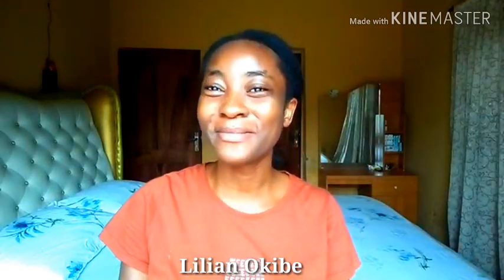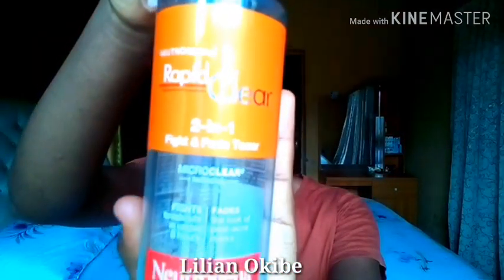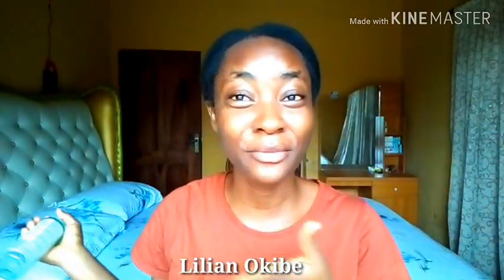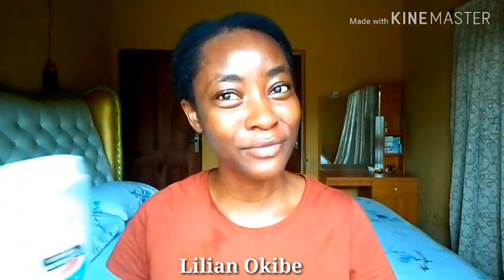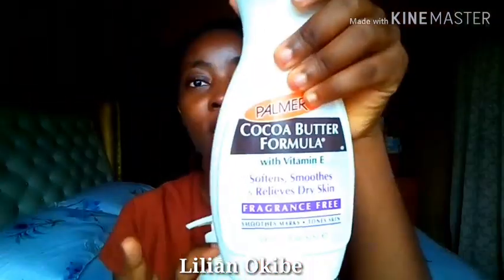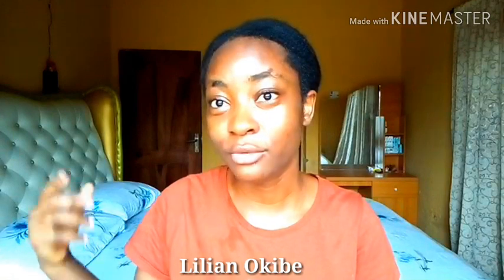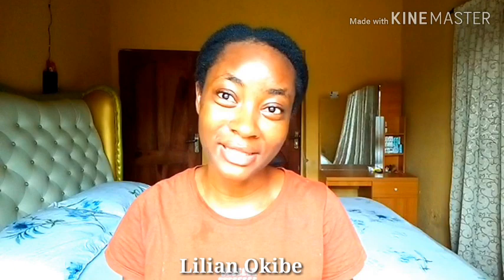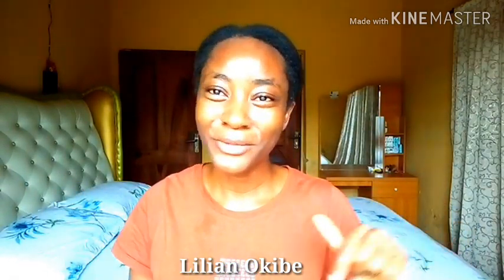MY AFFORDABLE SKIN CARE ROUTINE FOR GLOWY AND YOUTHFUL SKIN // A MINHA ROTINA DE CUIDADOS COM A PELE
This video is highly requested. I'm finally sharing my complete skin care routine for glowy skin. This routine is very simple and affordable.

Products Mentioned👇
1. Palmer's Skin Success Acne Toner:

2. Neutrogena Rapid Clear 2 in 1 Fight and Fade Toner:

3. Neutrogena Oil Free Acne Stress Control Tripple Action Toner:

4. Dove Beauty Bar